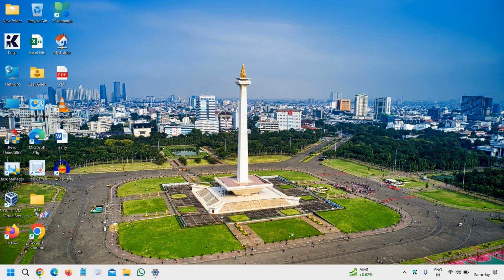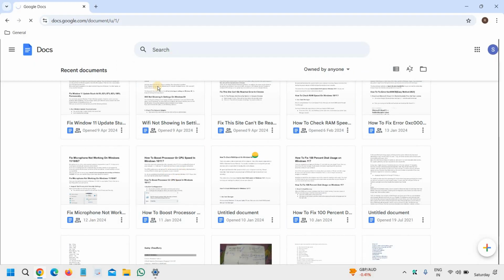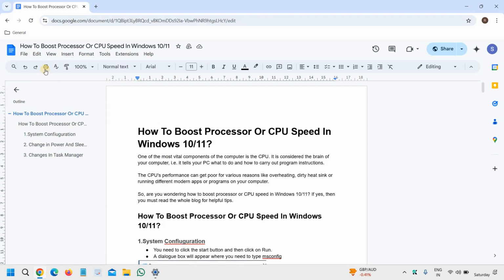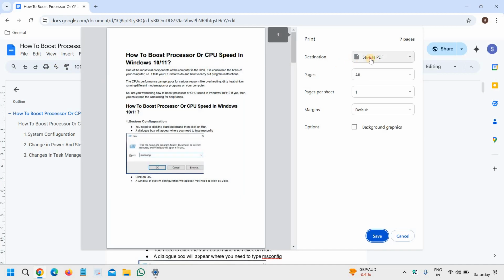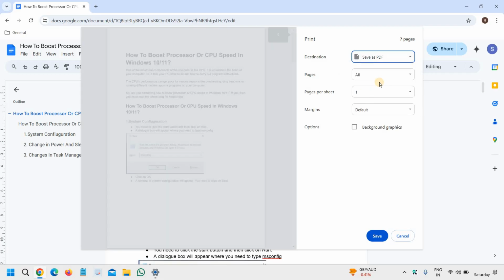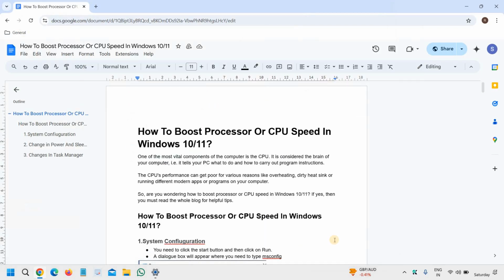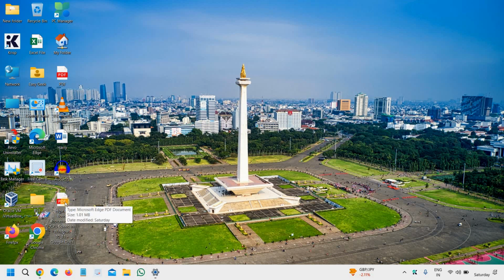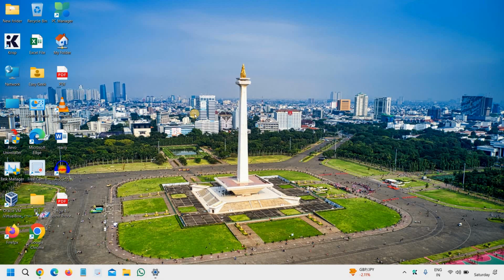Convert Google Docs to PDF: Step-by-Step Guide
Convert Google Docs to PDF effortlessly! Learn how to export Google Docs to PDF format, preserving formatting and layout, for easy sharing, printing, or saving in the USA. Master the simple steps to download, save, or email PDFs from Google Docs, compatible with Windows, Mac, and Chrome OS.